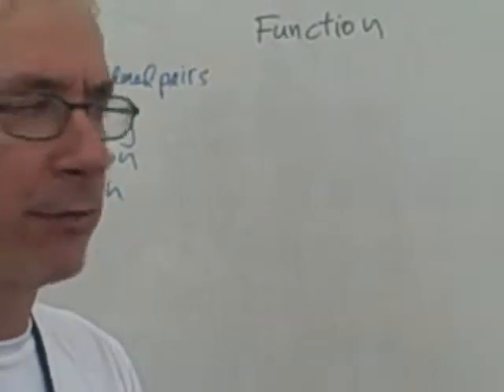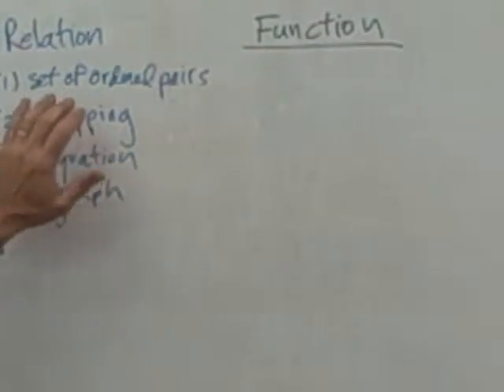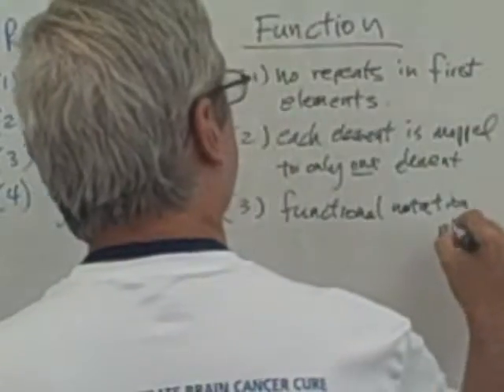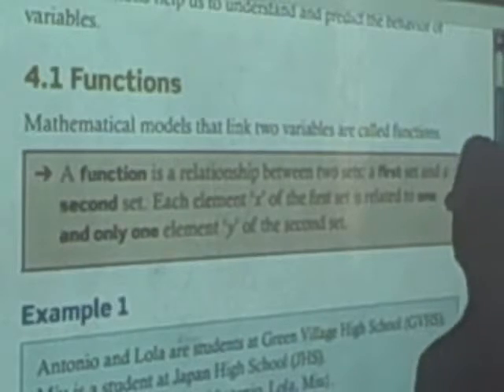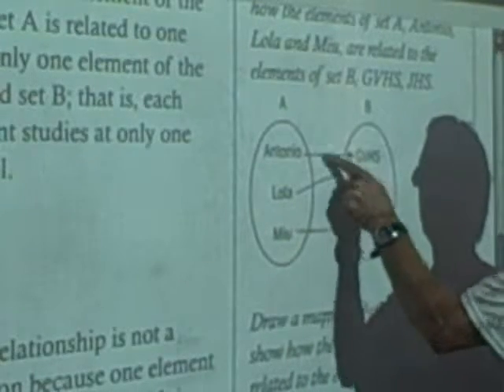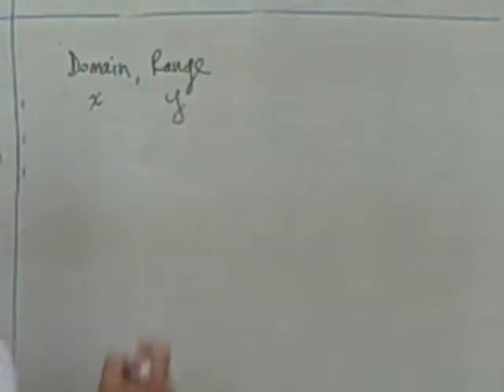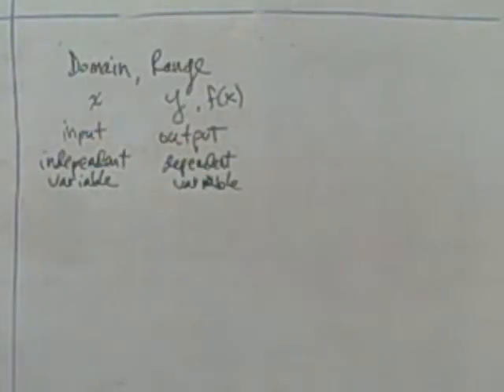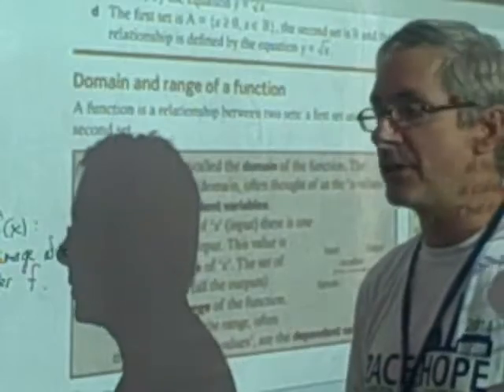SL: Functions introduction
Introduction to functions, related to material from the text on pp.133 - 143.